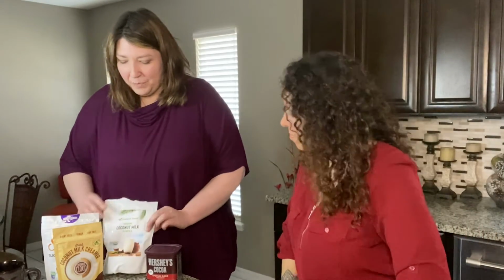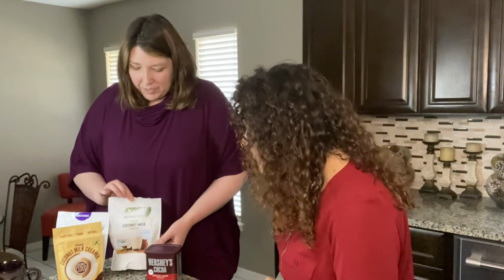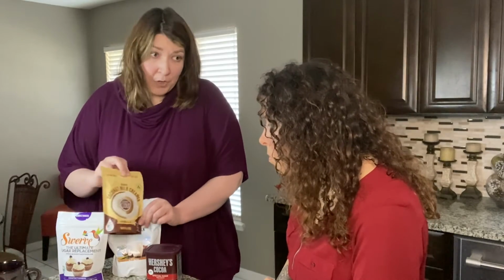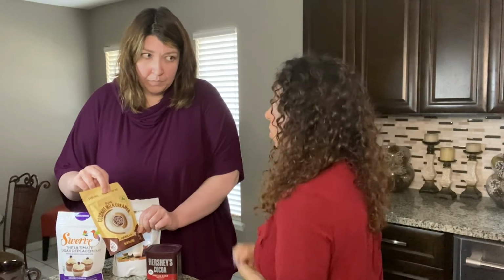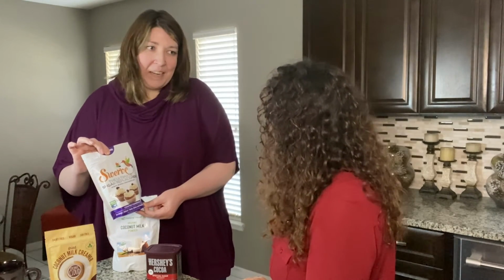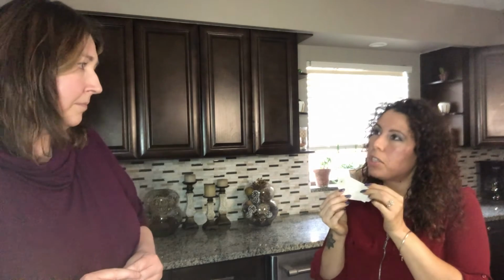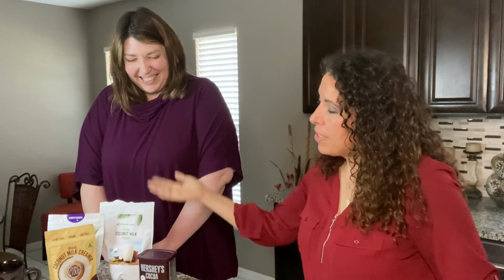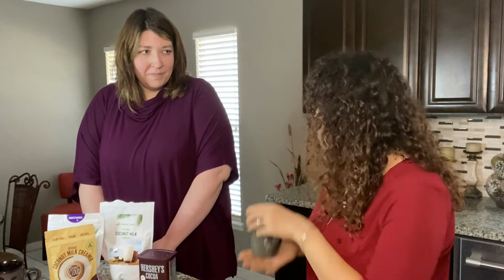Author Rica Keenum & Chews Letter Magazine founder Lisa Anderson Make Homemade Cocoa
What's better than a homemade cup of cocoa and a cozy book? Here's a tasty recipe and a few book recommendations.